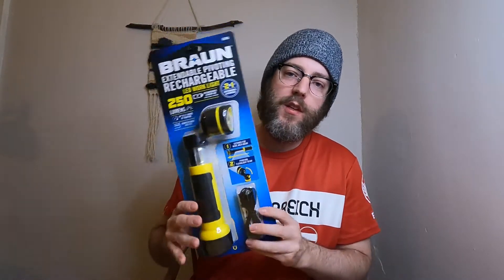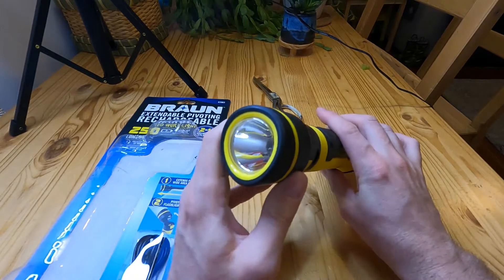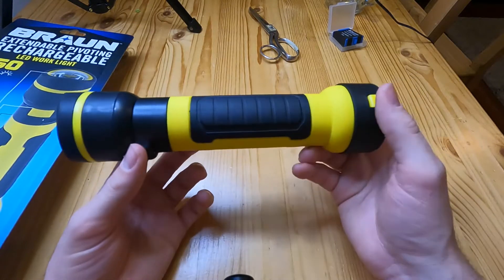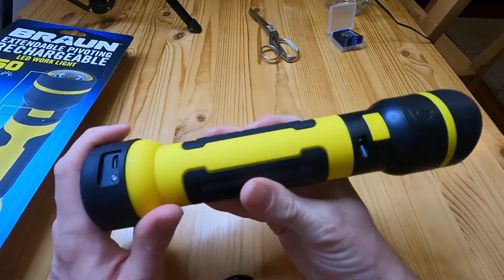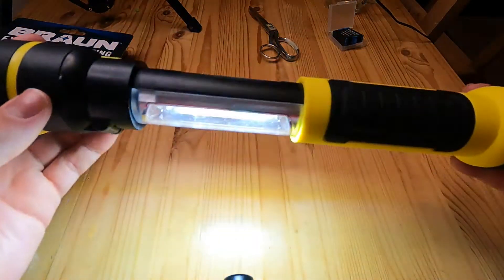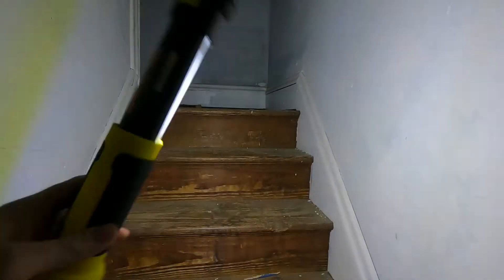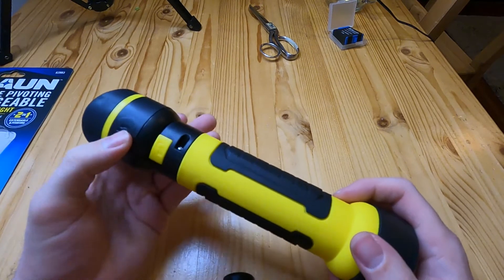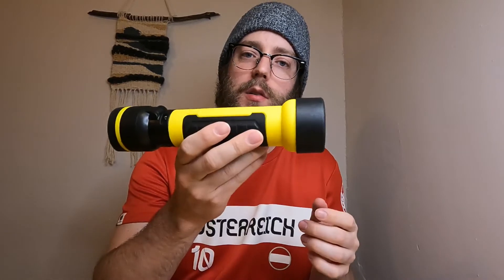Harbor Freight Braun 250 Lumen 2-In-1 Extendable Rechargeable Work Light Flashlight Torch LED Tool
Here's an all-in-one worklight that's as easy to grab and use as any flashlight. The 2-in-1 design features a pivoting flashlight end for precise beam placement plus an extendable wide area light.

Pivoting flashlight head for precise beam placement
Slide-open extendable wide area beam
Rugged rubberized case
Magnetic base for secure placement on metal
Charges from any powered USB port